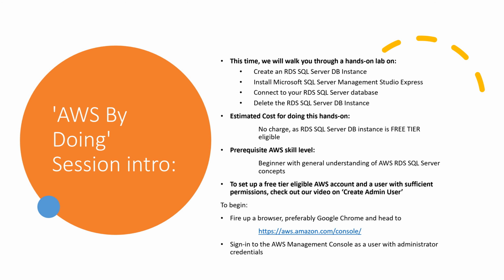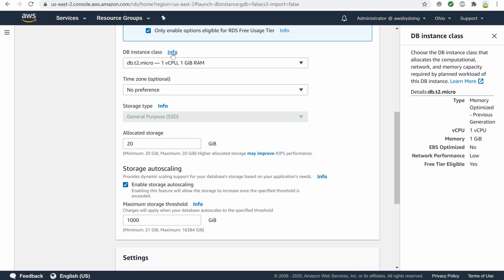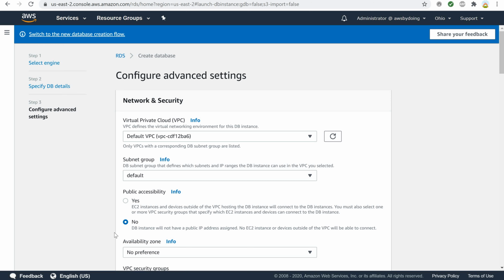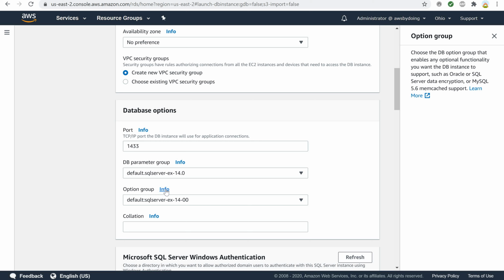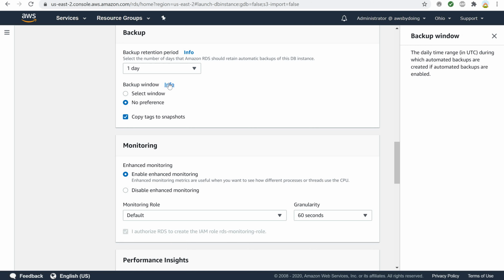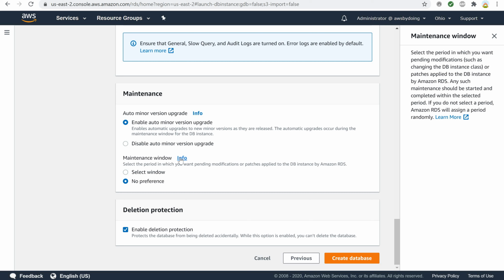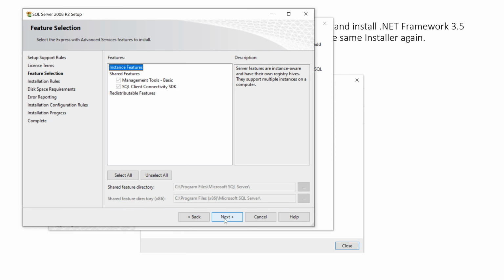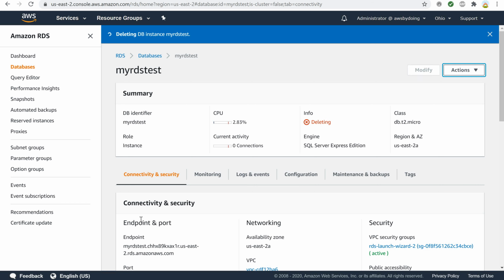AWS Lab RDS SQL Server | AWS Hands On | AWS By Doing | AWS DIY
This is a hands-on lab on:

Create an RDS SQL Server DB Instance
Install Microsoft SQL Server Management Studio Express
Connect to your SQL Server database
Delete the RDS SQL Server DB Instance

Other Links/Code snippets

Microsoft SQL Server 2008 R2 RTM - Management Studio Express
Installation Using the Windows MSI Installer Package

Sample SQL Server Queries:

create database xyzcorp;
use xyzcorp;

deptno INT NOT NULL,
dname VARCHAR(14),
loc VARCHAR(13))
begin
insert into dept values (1,'ACCOUNTING','ST LOUIS')
insert into dept values (2,'RESEARCH','NEW YORK')
insert into dept values (3,'SALES','ATLANTA')
insert into dept values (4, 'OPERATIONS','SEATTLE')
end;
select * from dept;